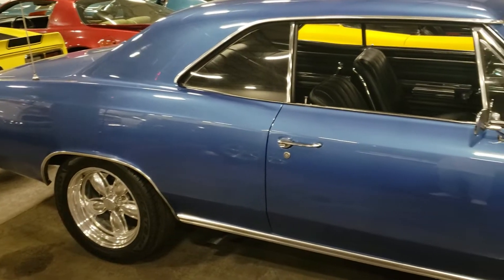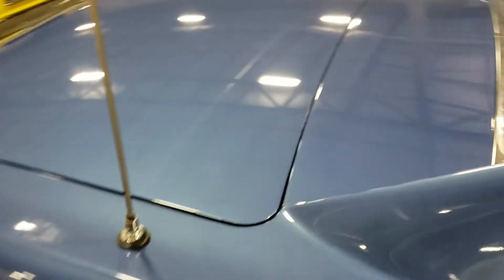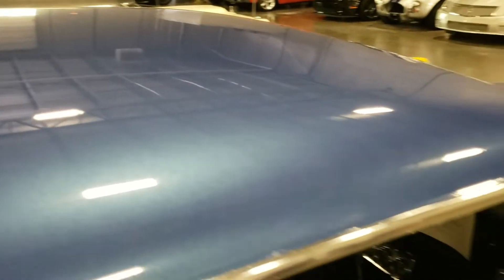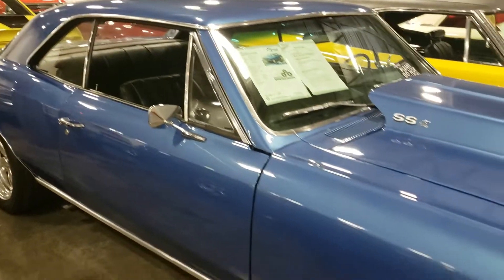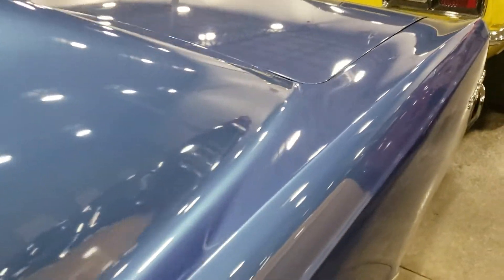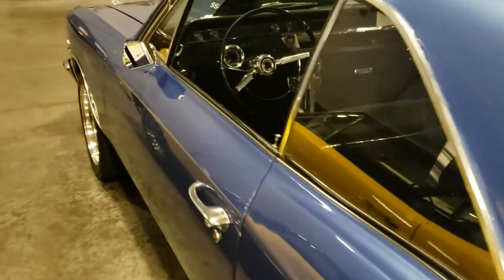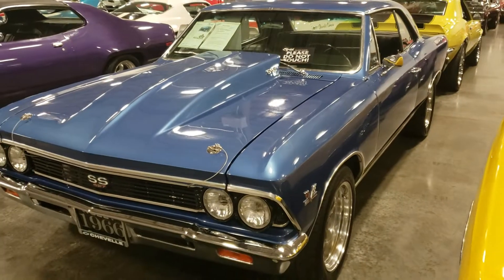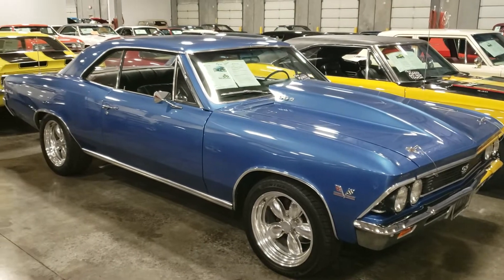1966 CHEVELLE SS TRIBUTE